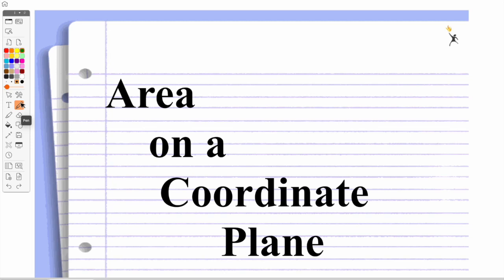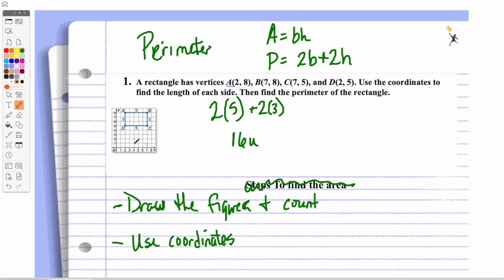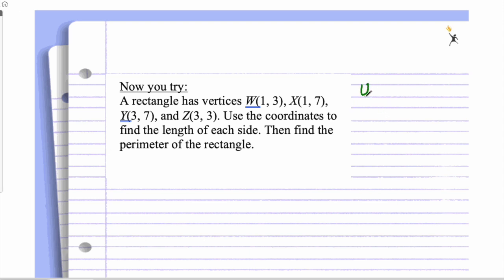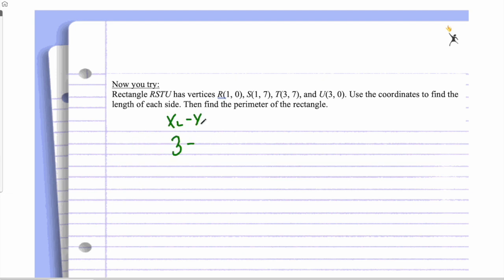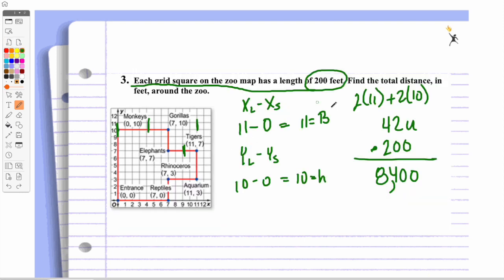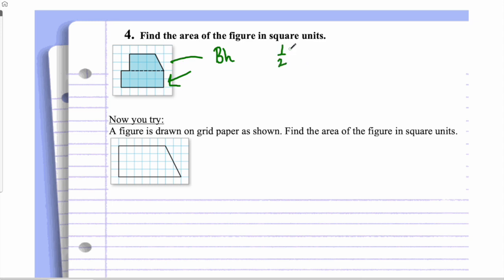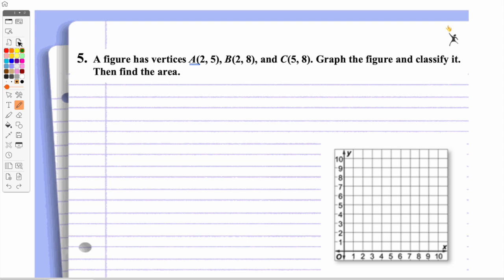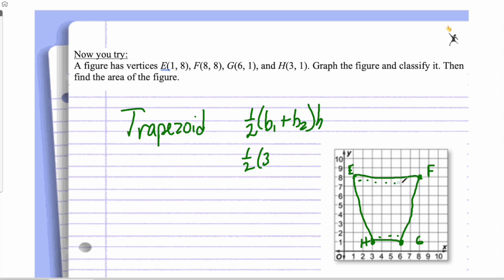Lesson 4: Area and Perimeter on a Coordinate Plane